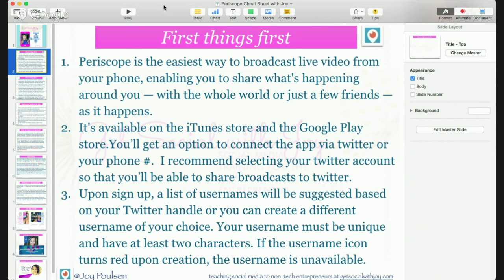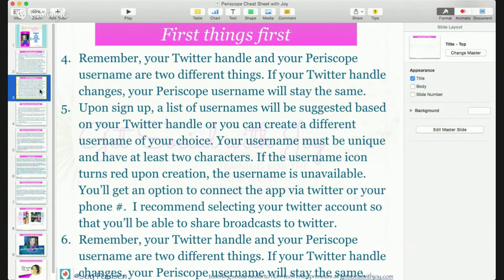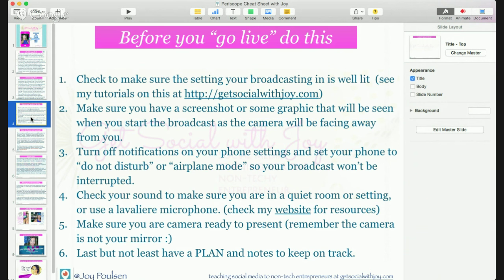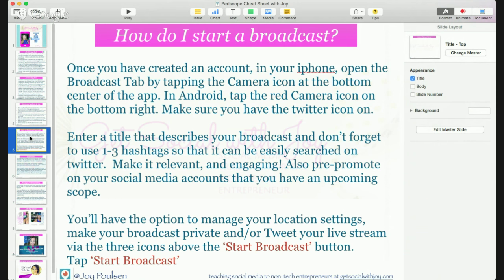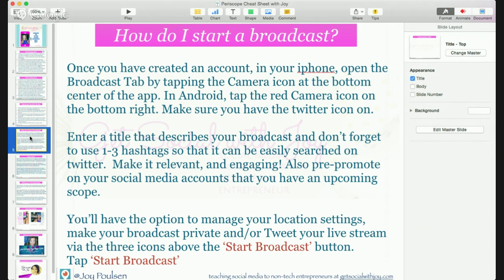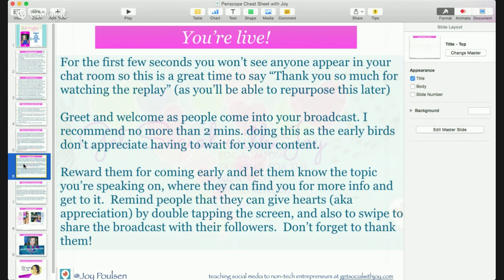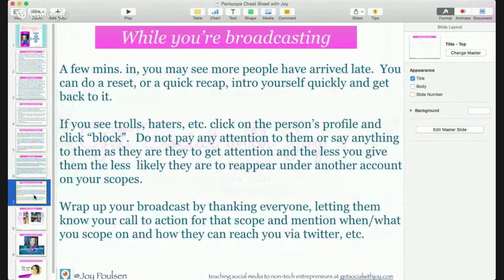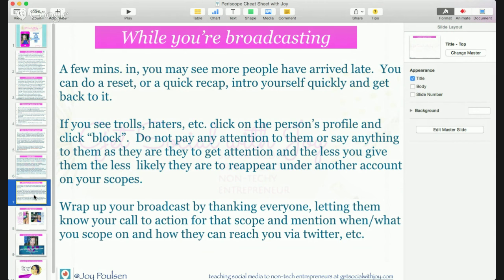Get the top Periscope techy tips & biz strategies to build your community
Join Vicki Fitch & Joy Poulsen as they share the top Periscope techy tips & biz strategies to build your community.